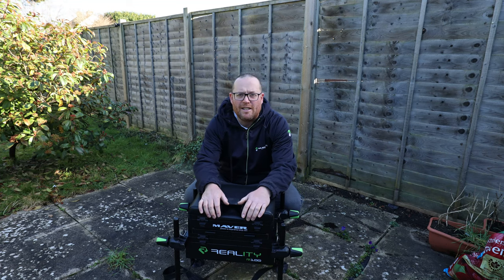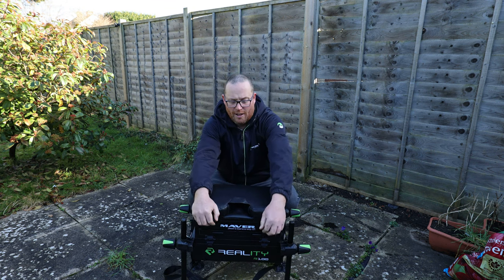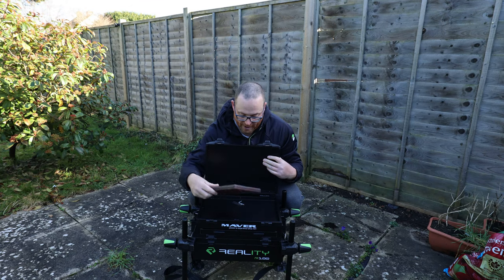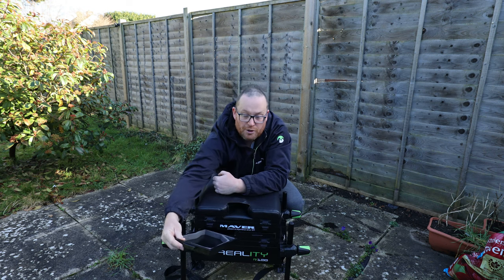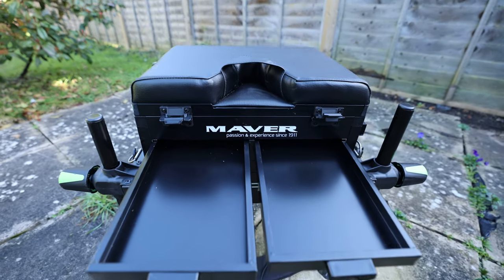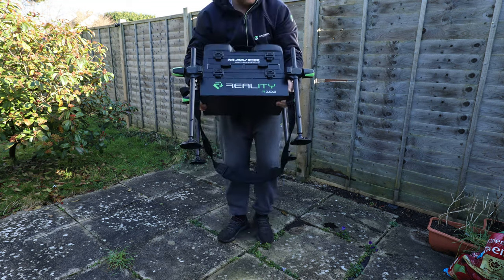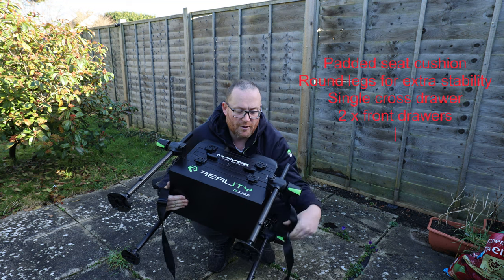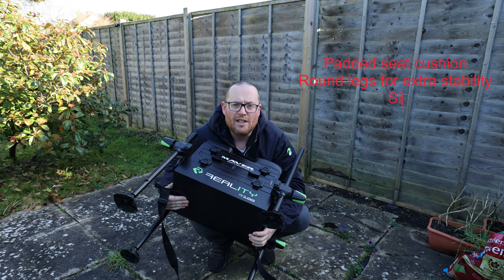Maver Reality seat box.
See link on the Maver Reality Seat Box